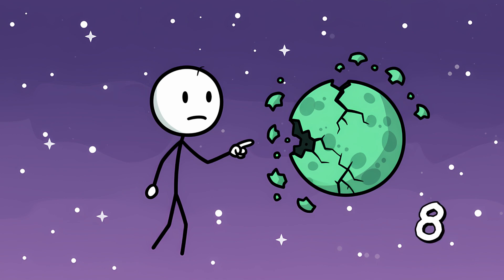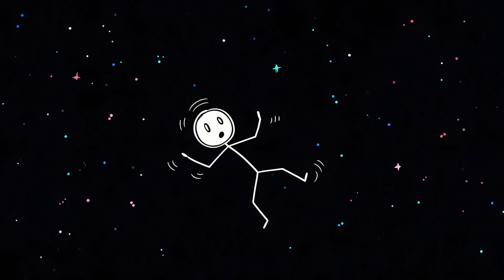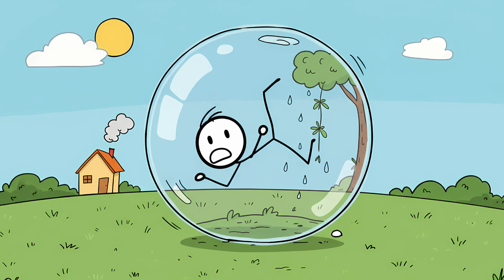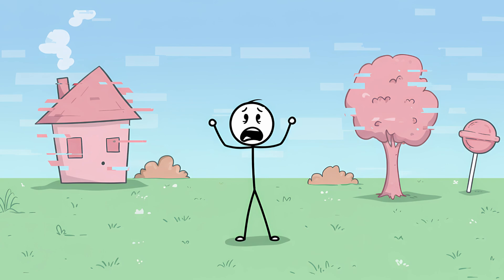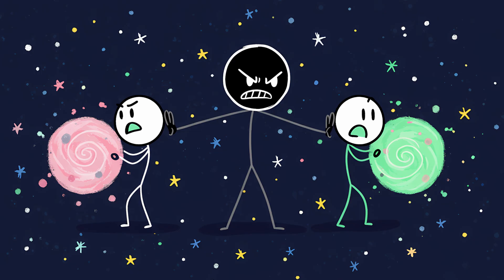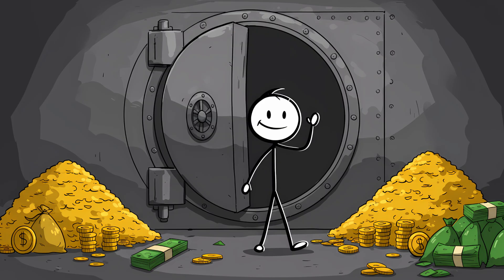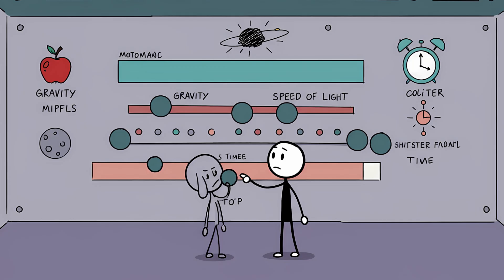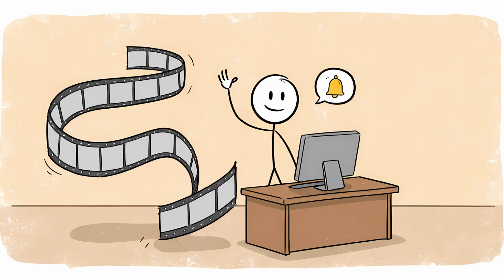Creepy Ways the Universe Could Delete You Instantly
00:00 The Silent Annihilator
01:53  The Galactic Hitchhiker
03:46 The Reality Glitch
05:39 The Cosmic Plague
07:33 The Great Silence
09:22 The Universal Shredder
11:18 The Unseen Landlord
13:11 Pulling the Plug
15:14 The Mind-Shattering Truth